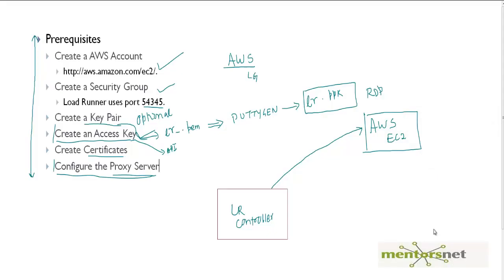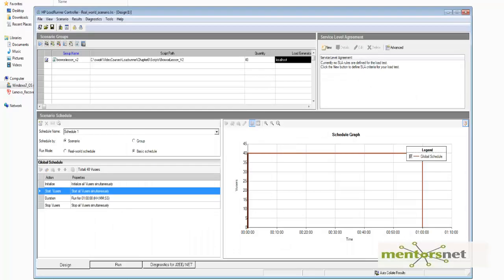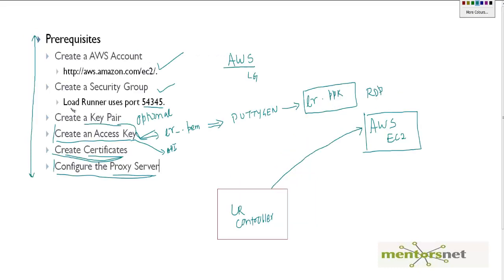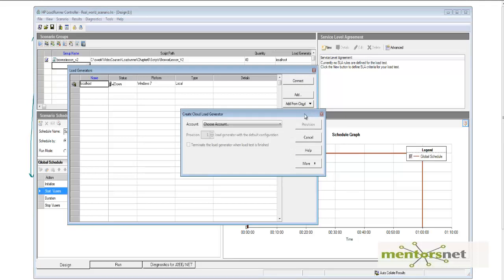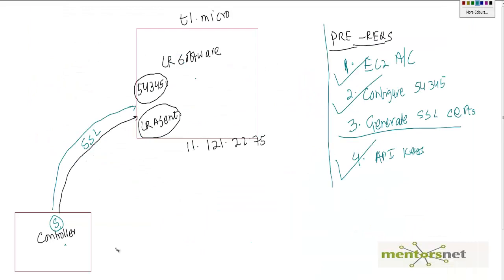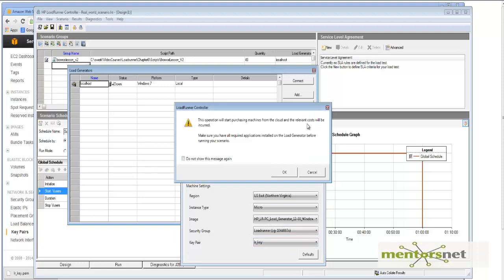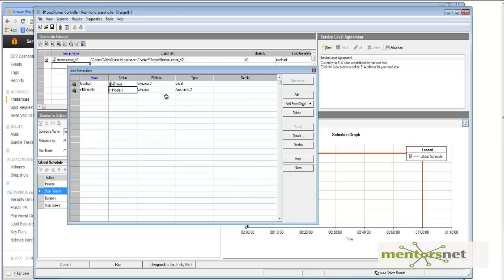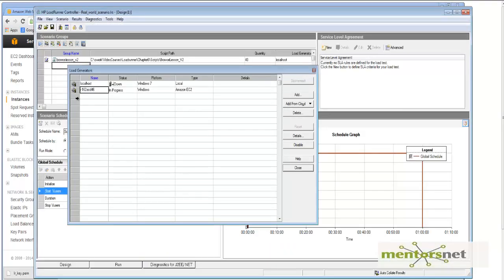LR 71 Demo Of LG Setup on AWS